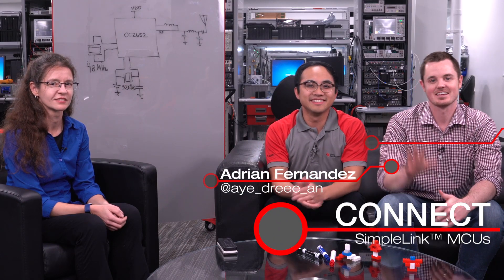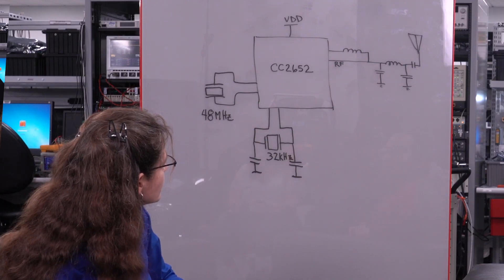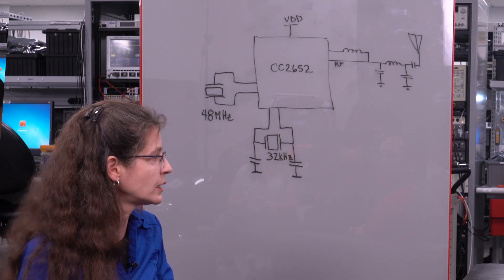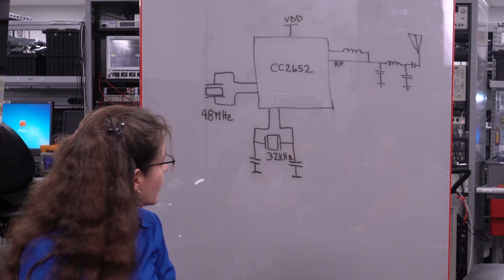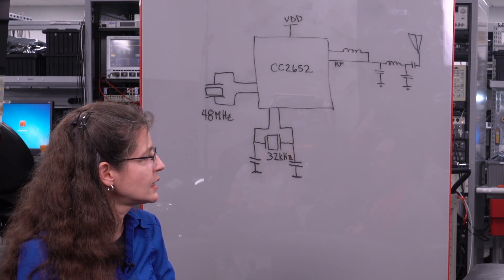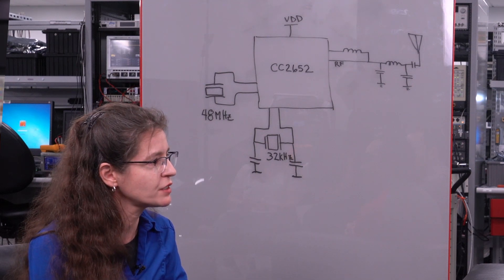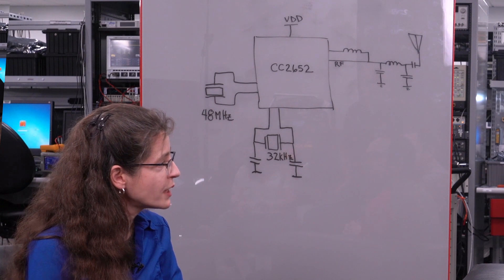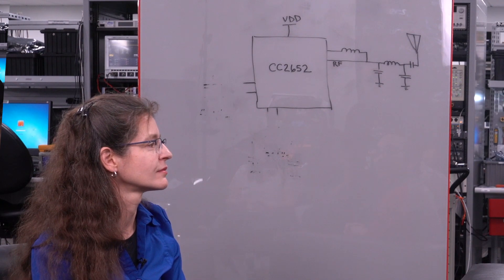Connect: TI bulk acoustic wave (BAW) resonator technology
Learn more about the SimpleLink crystal-less MCU

The SimpleLink™ CC2652RB is the first crystal-less wireless MCU (SoC) on
the market, giving simplified design options for connectivity by decreasing
the overall footprint for factory and building automation and grid
infrastructure.

By integrating a TI BAW resonator within the QFN package, there's no need for
an external highspeed 48-MHz crystal. The device is a self-contained wireless
MCU with integrated reference clocking resonators.